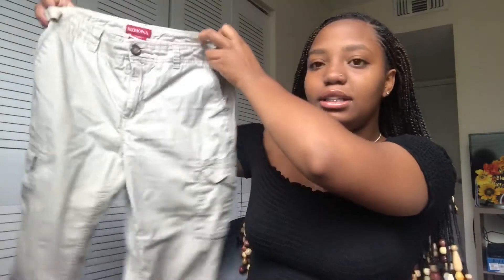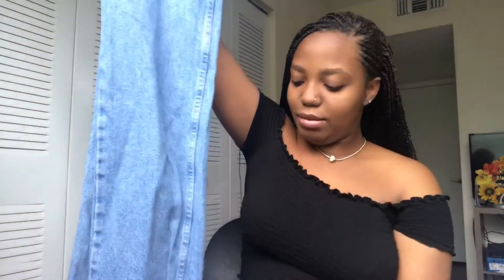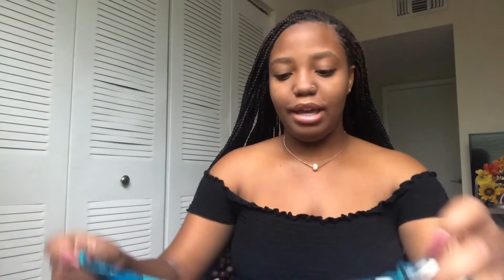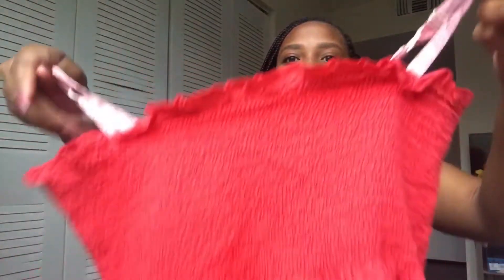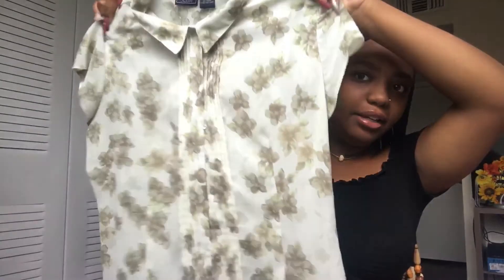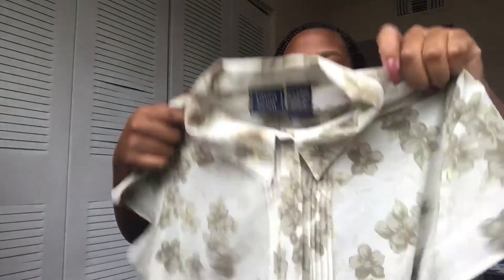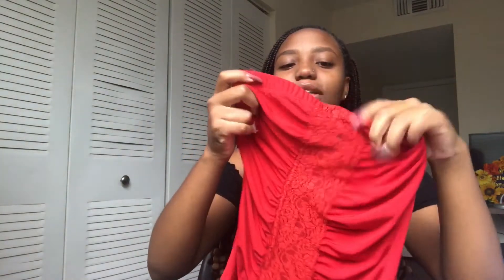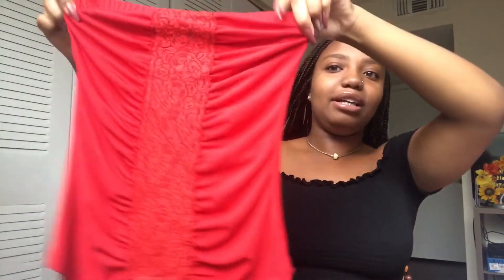huge thrift try-on haul | tiara tonia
sorry for all the noise in the background from my beads and the rain, but this is my very first try-on haul so could you please leave positive feedback in the comments. it would be well appreciated
                - xo tiara 💛